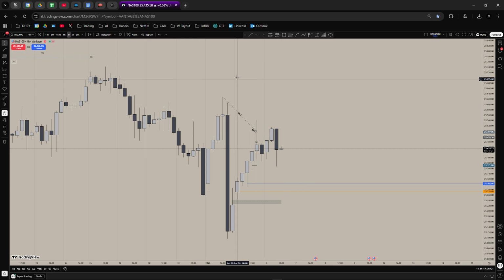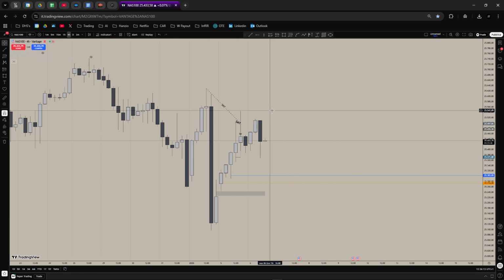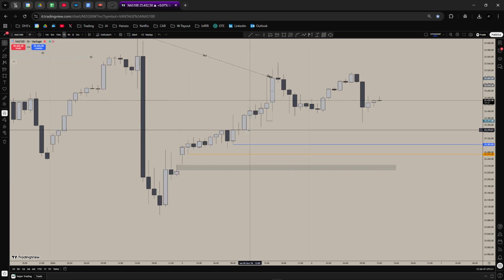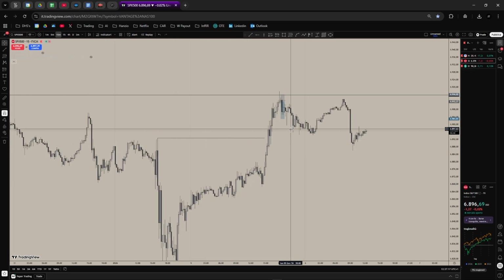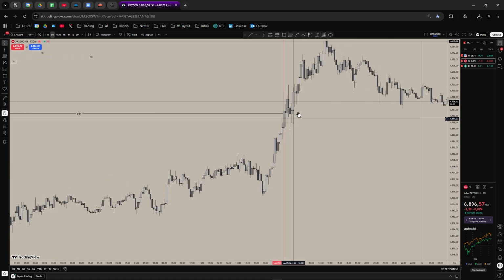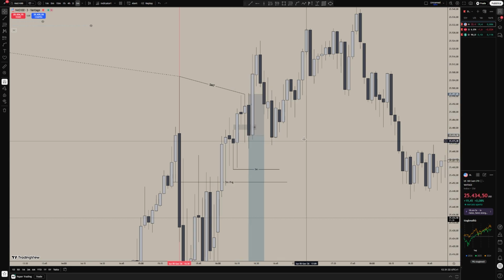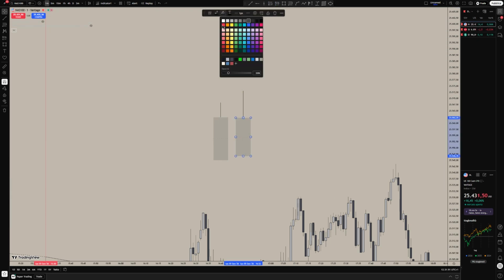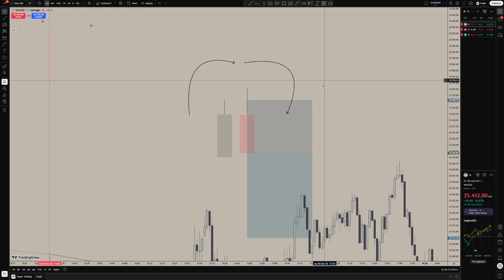HOW I LOST $527 DAY TRADING NASDAQ - Trade Recap 01/05/2026